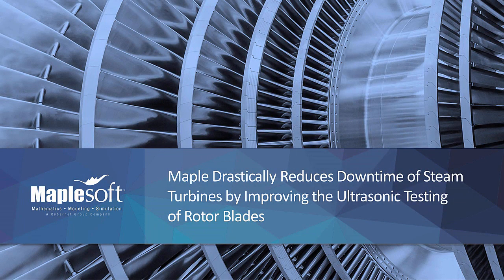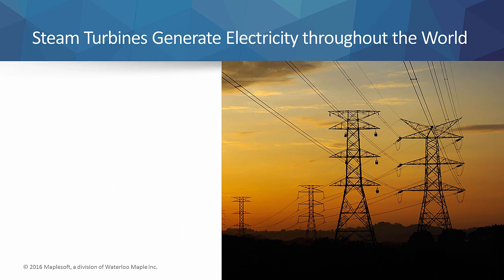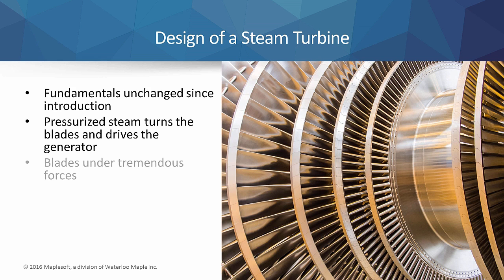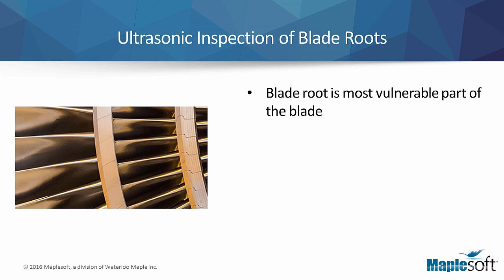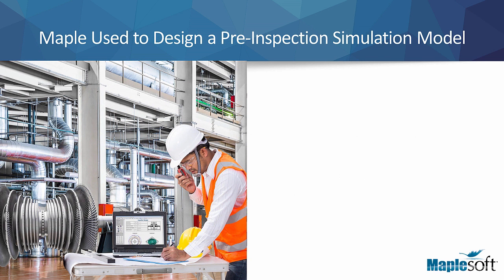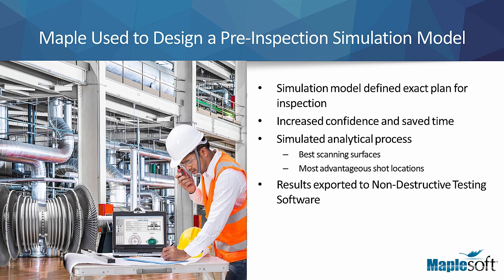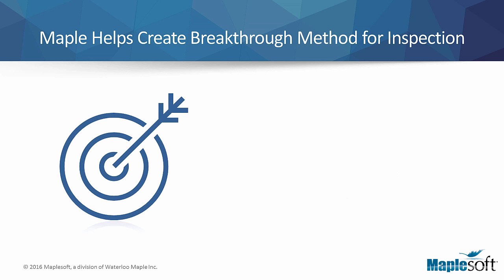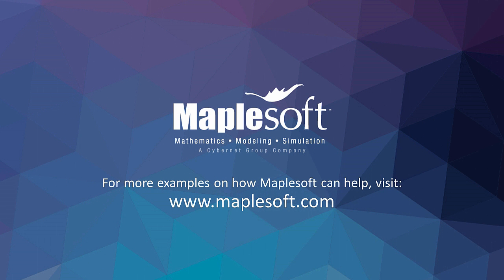Maple Reduces Downtime of Steam Turbines by Improving the Ultrasonic Testing of Rotor Blades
See how Maple helped provide a breakthrough method for inspection routines of steam turbines used in power plants. Using Maple, an exact pre-inspection model of turbine rotor blades was created. This model increased the efficiency, reliability, and accuracy of ultrasonic inspections.